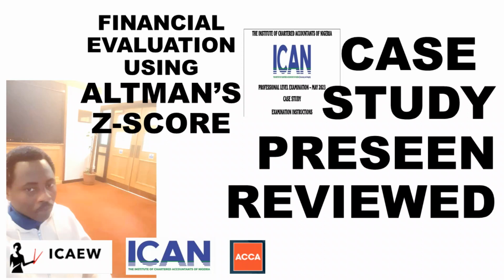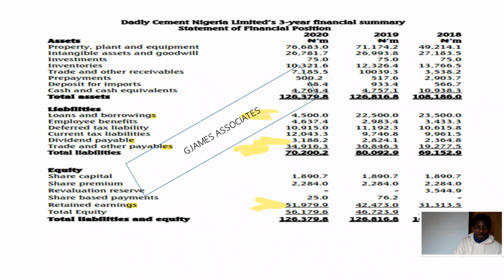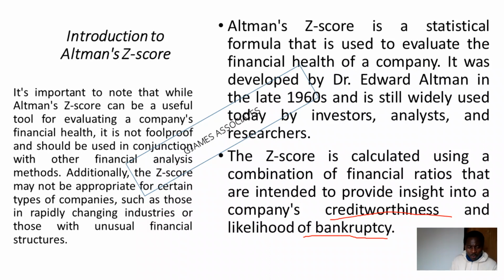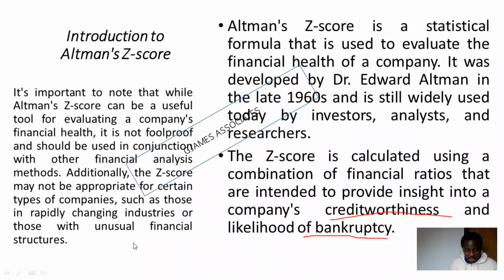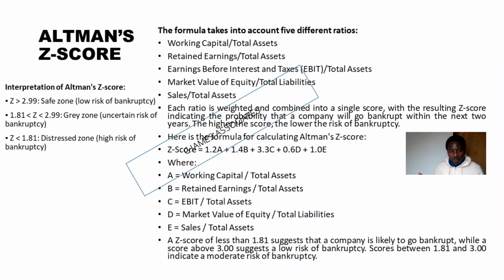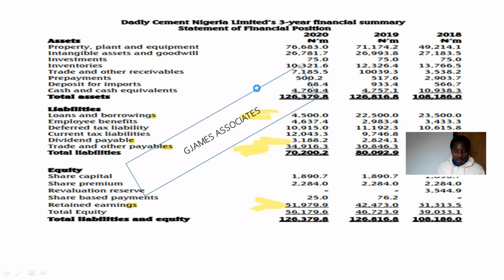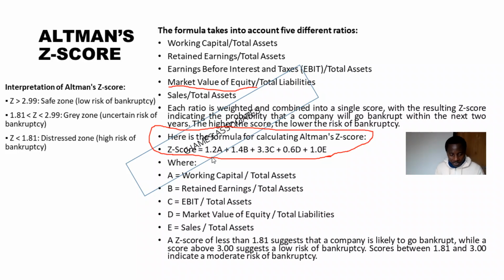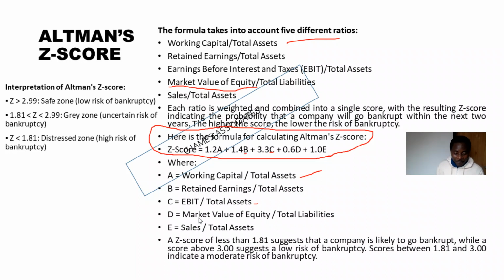ALTMAN'S Z SCORE MODEL |UNDERSTANDING ALTMAN'S Z SCORE MODEL FOR ICAN CASE STUDY FINANCIAL ANALYSIS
ALTMAN'S ZETA SCORE MODEL FOR FINANCIAL ANALYSIS | HOW TO CALCULATE &ALTMAN'S Z SCORE MODEL FORMULAR | ICAN CASE STUDY PRESEEN PREPARATION GUIDE ON HOW TO PASS CASE STUDY QUESTIONS & ANSWERS FORMAT | BANKRUPCY PREDICTION TOOL IN ALTMAN'S Z SCORE MODEL | CREDIT WORTHINESS ALTMAN'S Z SCORE MODEL TOOL | ALTMAN'S ZETA SCORE MODEL FOR MANUFACTURING OUTFITS | RAPIDLY CHANGING INDUSTRIES VS ALTMAN'S ZETA SCORE  MODEL | UNUSUAL FINANCIAL STRUCTURE vs ALTMAN'S ZETA SCORE MODEL | ALTMAN'S Z SCORE MODEL FOR CREDIT RISK | ALTMAN'S Z SCORE MODEL STATISTICS FORMULA EXPLAINED |  |ICAN CASE STUDY ON HOW TO PASS ICAN CASE STUDY METHODS OF ANSWERING ICAN CASE STUDY QUESTIONS AND GUIDE TO ICAN CASE STUDY PRESEEN IN READINESS FOR ICAN CASE STUDY EXAMS | CASE STATUS | CASE STUDY FORMAT |  CASE STUDY CHECK ONLINE | CASE STUDY PREPARATION & PRESENTATION  EXAMPLE | CASE STUDY RESEARCH METHODS | CASE STUDY PRESEEN, GUIDE AND LIKELY QUESTIONS AND THE LIKE BASED ON THE PRESEEN CASE STUDY THAT IS OUT AND THE PURPOSE OF THIS VIDEO IS TO SERVE AS A GUIDE FOR EVERYONE THAT IS ABOUT TO WRITE CASE STUDY WE ALL KNOW IT IS A SUBJECT THAT IS PECULIAR ESPECIALLY AS SOME OF US ASSUME IT TO BE BUT FOR SOME OF US IT IS OF COURSE THE EASIEST OF THEM ALL I'VE NEVER FAILED CASE STUDY AND I'M USING THIS OPPORTUNITY TO TO AS MUCH AS POSSIBLE ASSISTS SO MANY TO EXPERIENCE THE SAME THE JOY OF NOT WRITING CASE STUDY TWICE HAVING SAID THAT, THIS IS WHAT IS EXPECTED OF YOU IN THIS VIDEO WE ARE GOING TO QUICKLY LOOK AT THE QUESTION I WILL JUST SNAPSHOT I ENCOURAGE EVERYONE TO TRY TO HAVE THE CASE STUDY PRESEEN THAT IS OUT ALREADY TO TO AUGMENT THIS ONE BECAUSE WE CAN'T TAKE MUCH OF OUR TIME READING THE QUESTIONS THOUGH I WILL TRY SO THAT AT LEAST SOME OF US WILL HAVE IDEA OF THE QUESTIONS THAT MAY THE INSTRUCTIONS THE SCENARIO CREATED THEN THE SEEMINGLY QUESTION THAT I MAY BE PROPOSING THAT MAY THE LIKELY AREA AS A GUIDE AND EQUALLY WHAT WE NEED TO READ MORE
"FIVE IMPORTANT ASPECTS OF OUR FINANCIAL RATIOS ARE IMPORTANT TO Z SCORE ANALYSIS NUMBER ONE OUR WORKING CAPITAL OUR TOTAL ASSETS AND OUR RETAINED EARNING AND YOU KNOW IN THIS OUR PARTICULAR PRECINCT QUESTION MAJORITY OF ALL THESE FIGURES WERE GIVEN EXCEPT FOR A FEW OF THEM THAT WE MAY NEED TO JUST COMPUTE MAJORITY WERE ACTUALLY GIVEN SO Z SCORE WE LOOK AT WORKING CAPITAL IT WILL LOOK AT RATIO OF RETAINED EARNING AGAINST TOTAL ASSETS IT WILL LOOK AT ANY BEFORE INTEREST AND TAX AGAINST TOTAL ASSETS IT WILL LOOK AT THE MARKET VALUE OF EQUITY AND I'M GOING TO SHED MORE LIGHT ON THIS AGAINST TOTAL ASSETS AND SALES OR REVENUE AGAINST TOTAL ASSETS PLEASE IN THE EXAMS IF YOU TRY TO FIND MARKET VALUE AND YOU WERE NOT GIVEN IF YOU TRY TO LOOK FOR MARKET VALUE